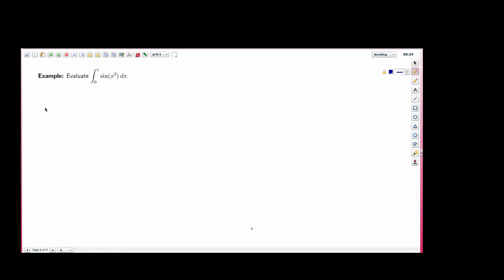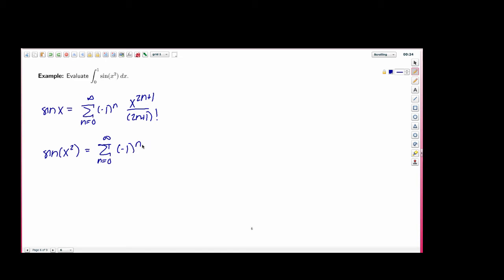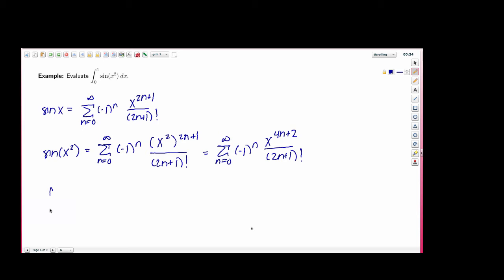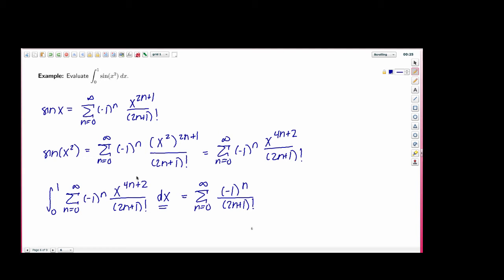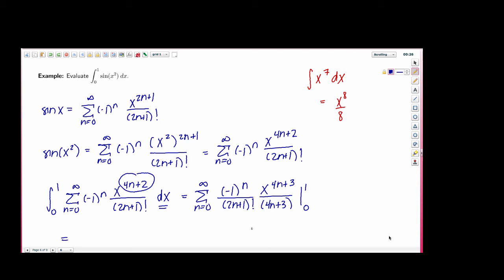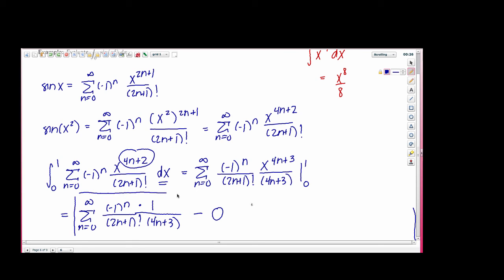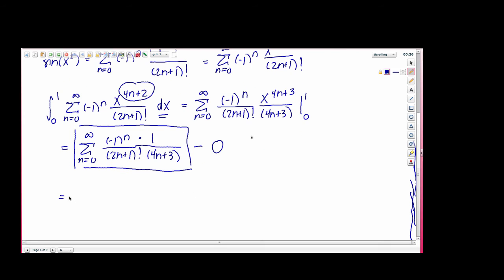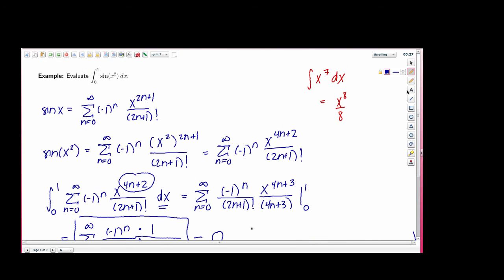Applications of Taylor Series #4